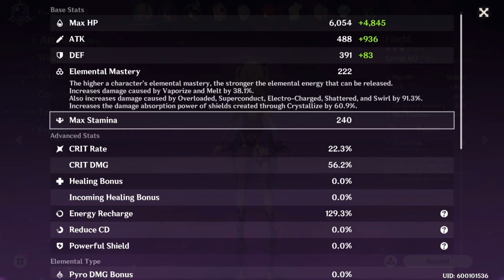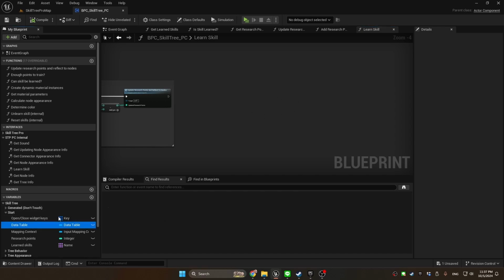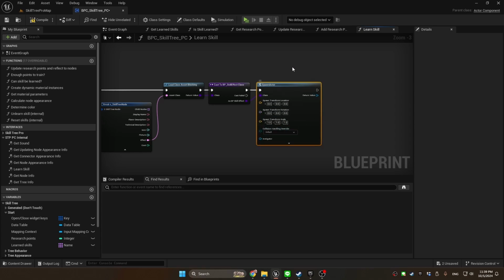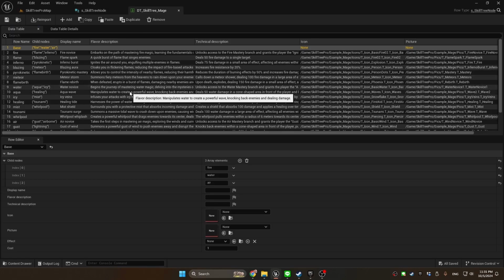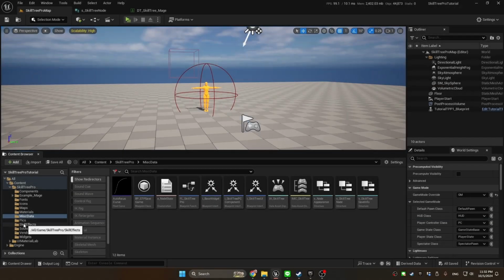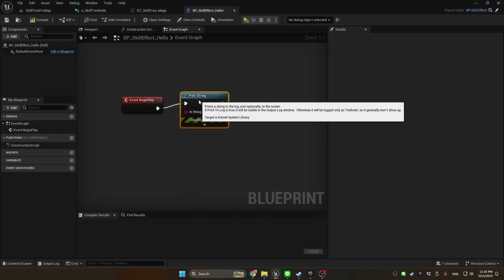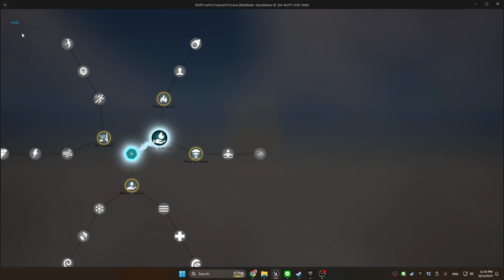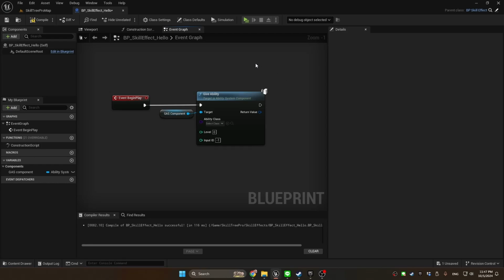Build a AAA Skill Tree in Unreal Engine — Skilling Events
In this final video of the series, we implement an agnostic way for things to happen/change when a skill is learned, again so that our system integrates well with any game.